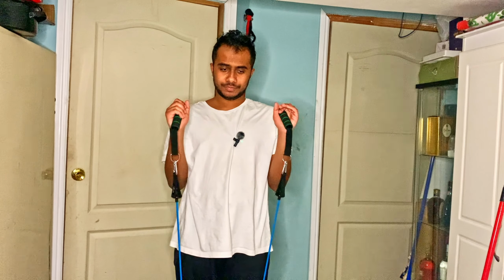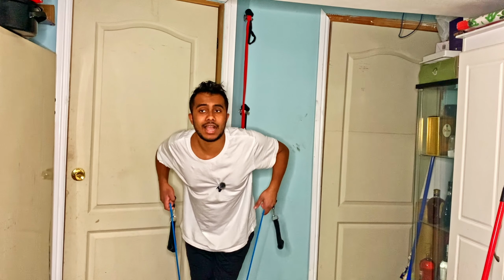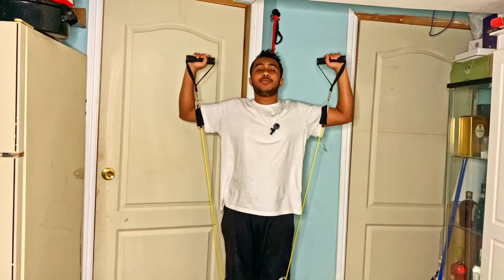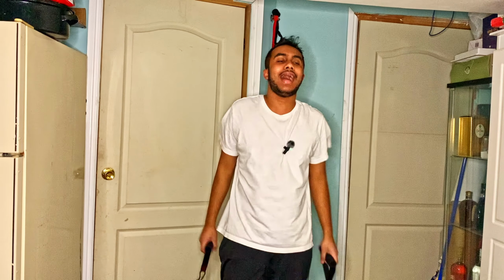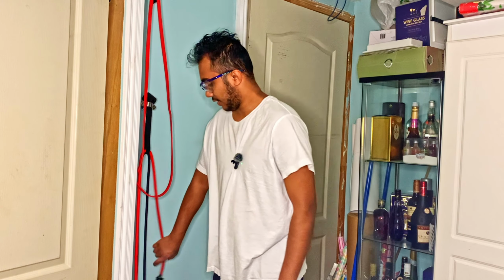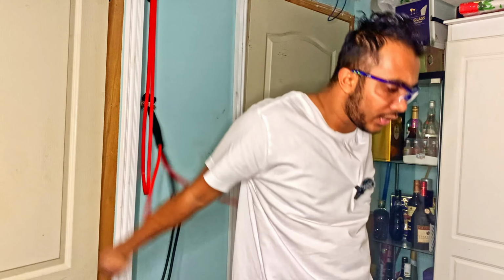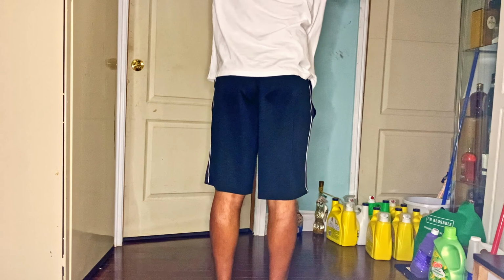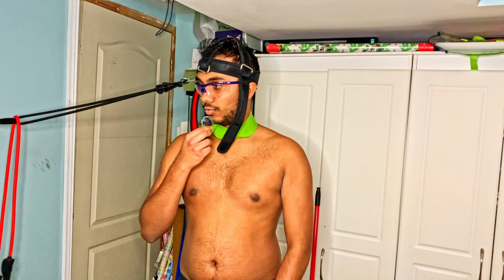HardGainer Spring Bulk Day 60 - Active Recovery Workout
this is day 60 of the hardgainer spring bulk and today we got a Active Recovery Workout. This series on the channel is documenting my fitness journey as a hardgainer. I am currently bulking and weigh around 161lbs at 5 feet and 9 inches. My calorie maintenance is around 2800 calories. I try to get around 250-500 calories above that everyday to add 1-2lb a month. I hope you enjoy!